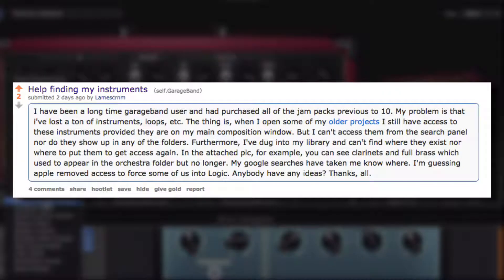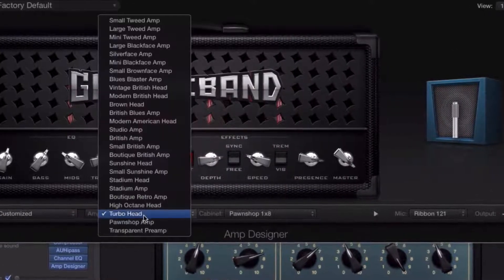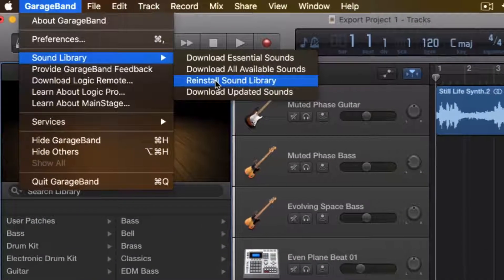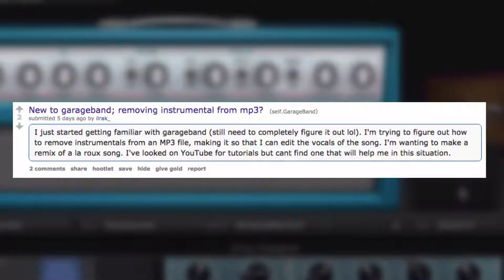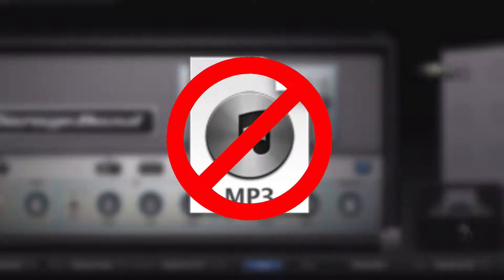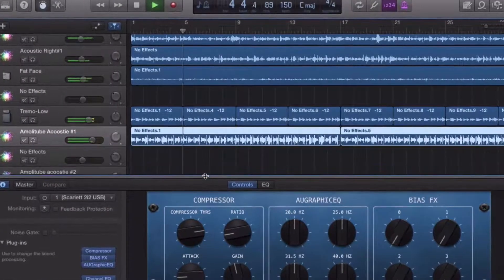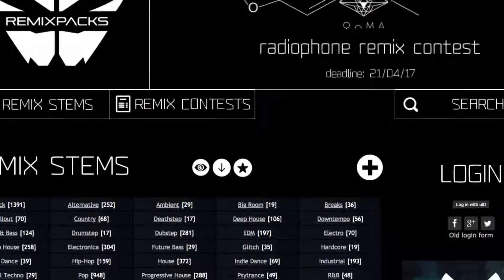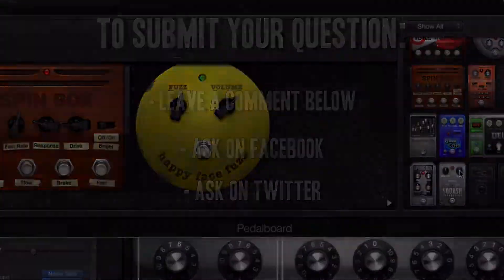GarageBand : Restore Your Instruments - Q&A #9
In this GarageBand Q&A double whammy, I answer two questions from the GarageBand community over on Reddit.

Got your own GarageBand question? Leave a comment under the video or get in touch via